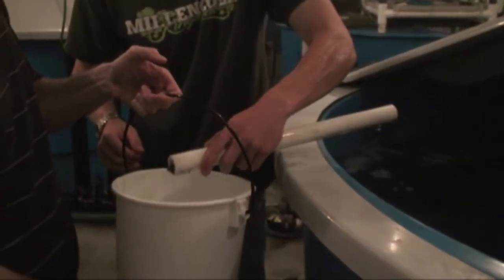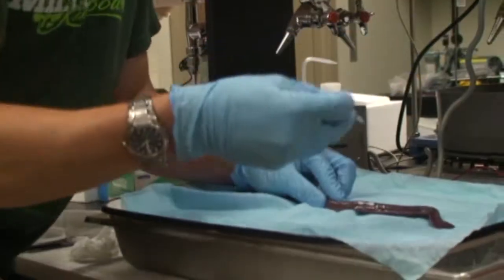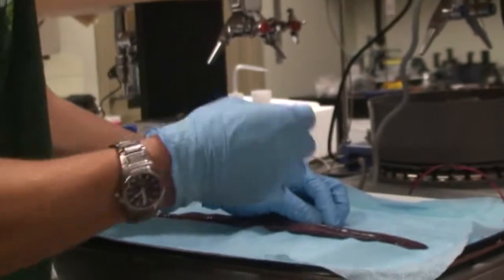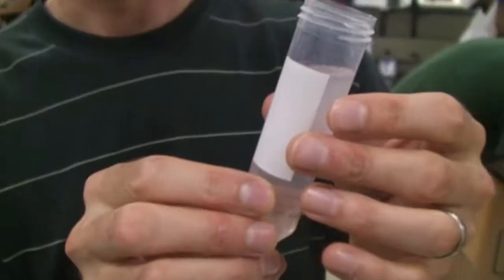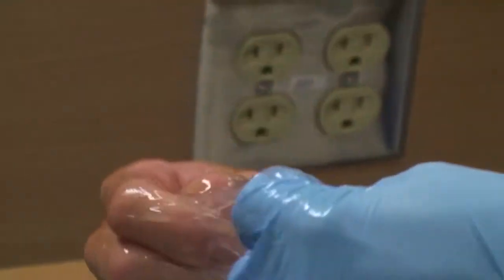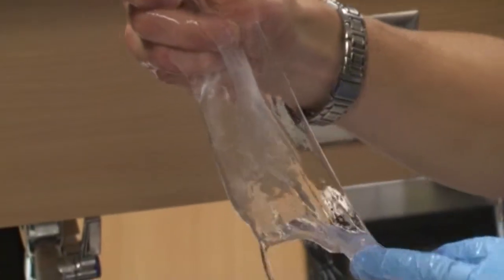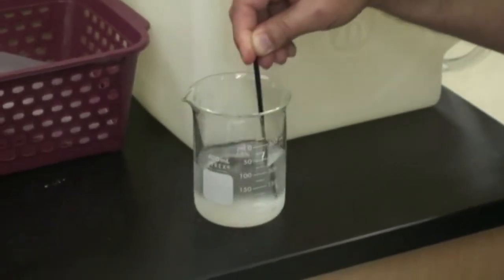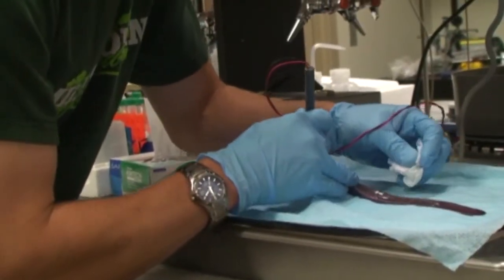HaemAssist by FiberGel Inc.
HaemAssist is a natural and effective haemostatic agent.

Contents of video has been confirmed by multiple professionals.

Dr. Fudge - Guelph University - Hagfish expert
Dr. Lovrics - St. John's Hospital - Head of Surgery - MD
Dr. Jones - Credit Valley Hospital - Radiation Oncologist and Medical Researcher - MD